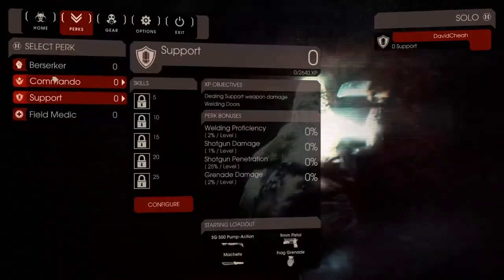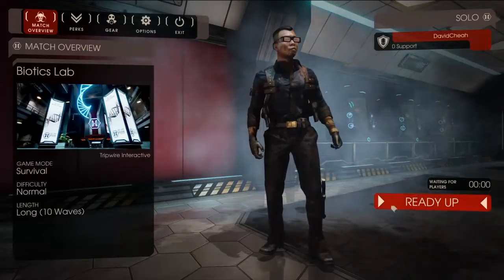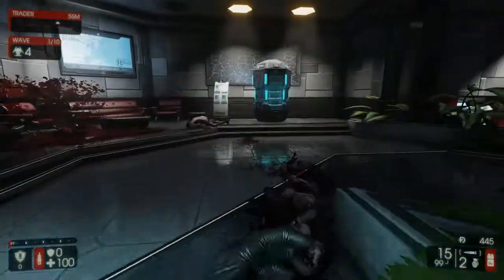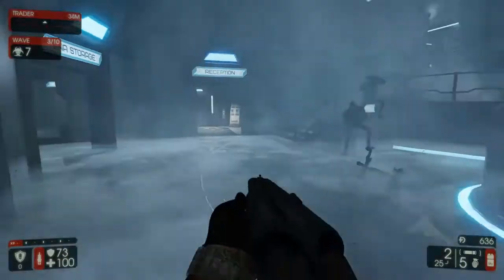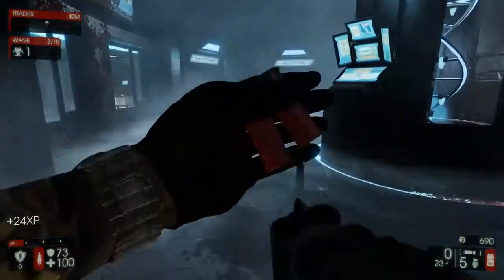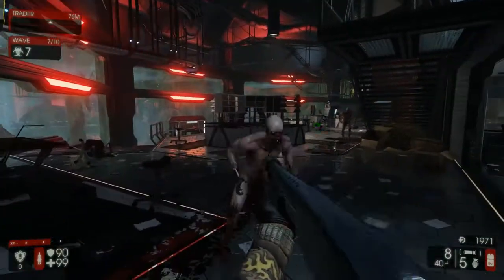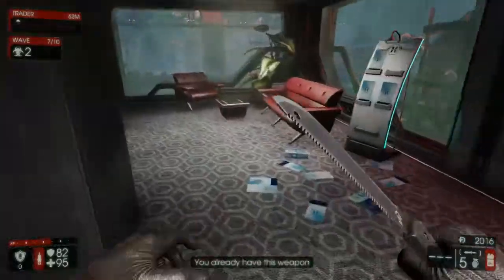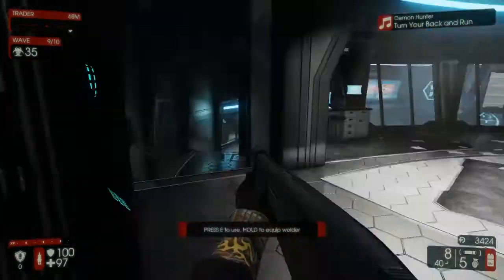Killing Floor 2-First Time Play(60FPS)Ultra setting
1st time playing this game when it is release on Early Access and i must say it is pretty nice graphic and a lot of gore